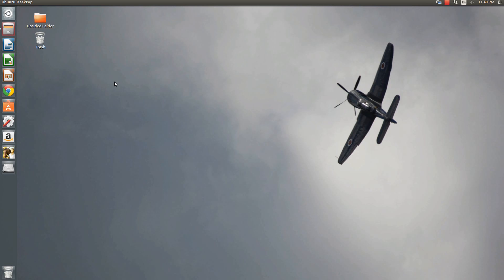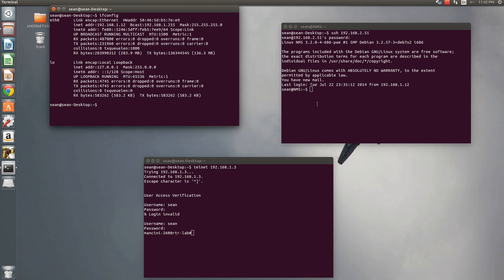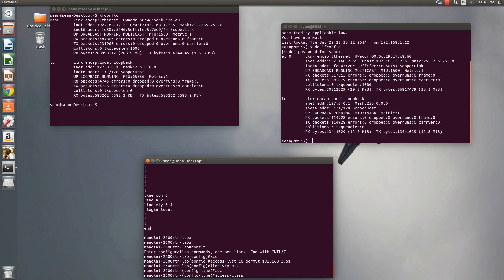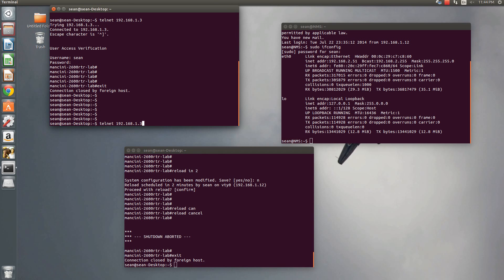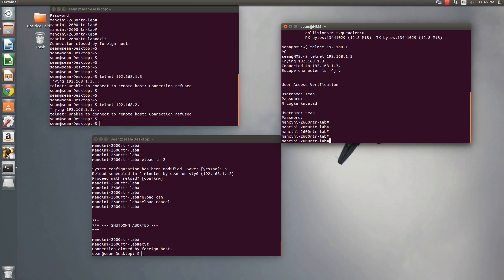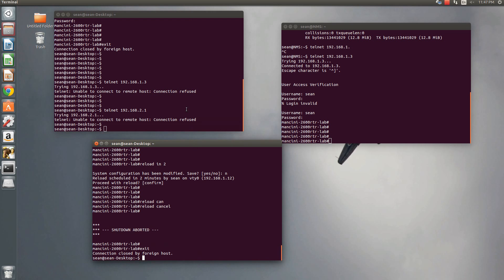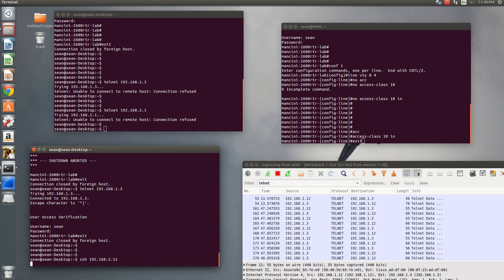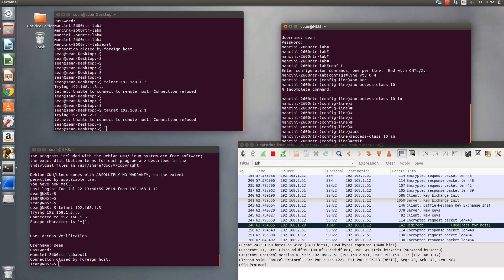create jump sever to secure devices on your network using Ubuntu and a Cisco switch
Hello everyone,

In this video I show you how to create a jump server to protect a cisco switch to only be manageable from the jump server and not any other network